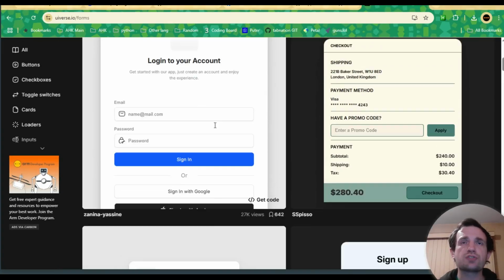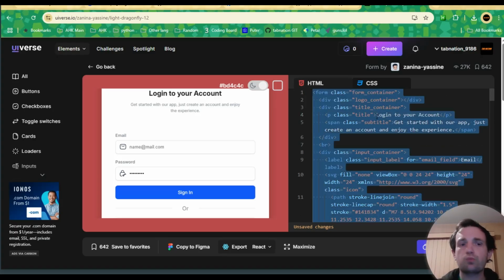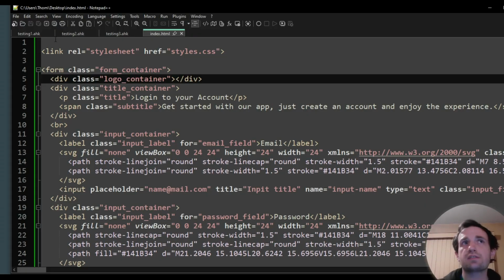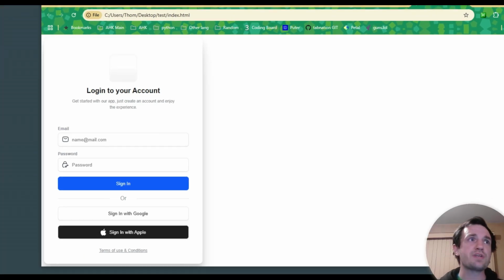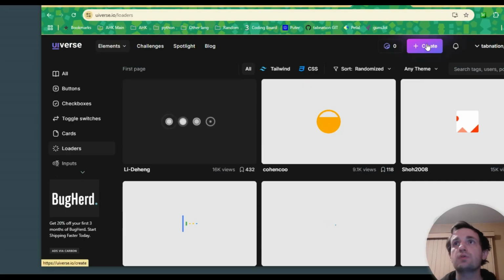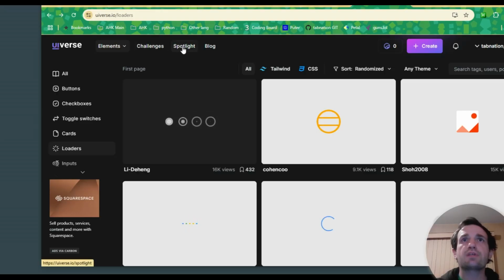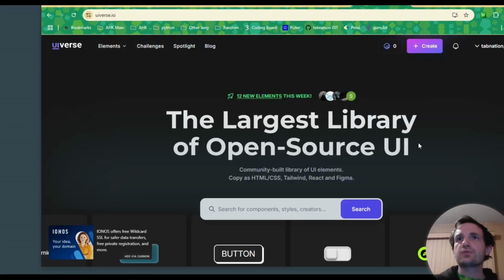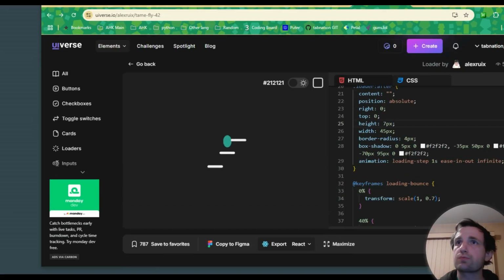uiverse.io The Free, Easiest and Biggest Open-Source UI Library For Website Building. HTML, CSS